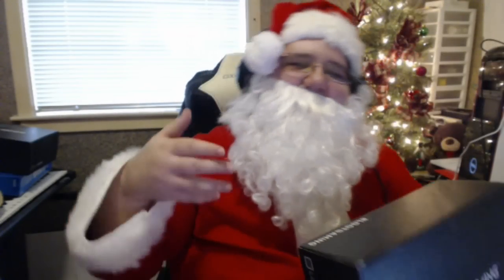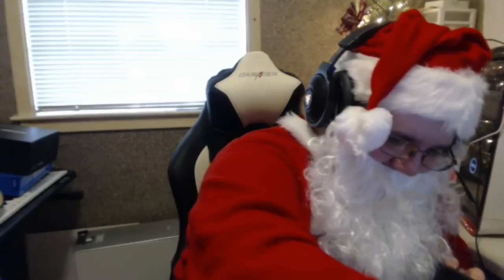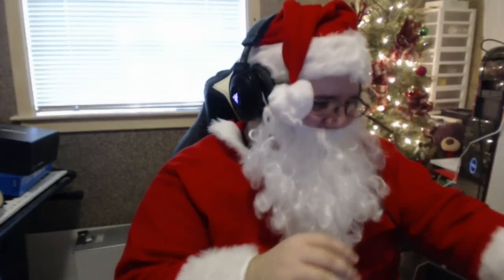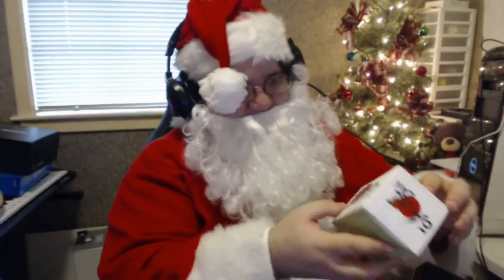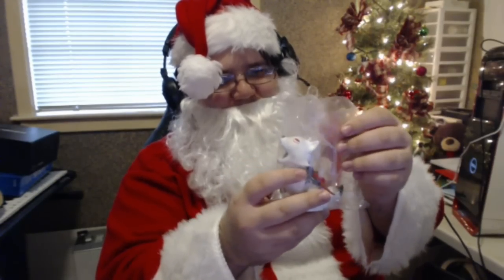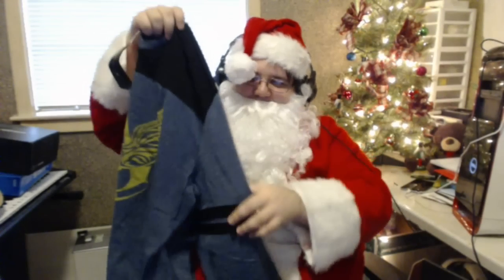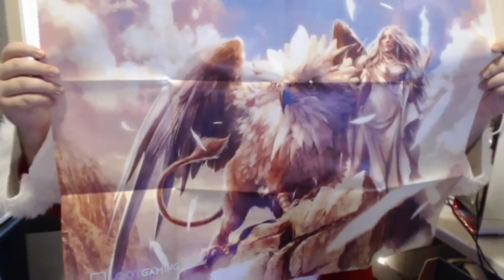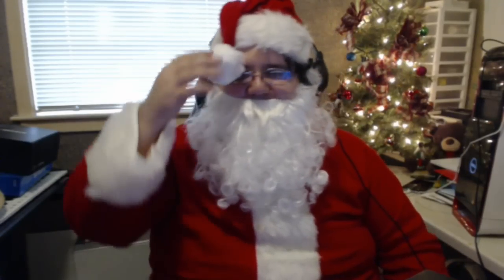November Lootcrate!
There is going to be a monthly lootcrate video. Next week I'll be doing my last one that I have backed up then will be on a monthly lootcrate schedule. Much love guys.
I wanted to say again, Thank all you guys for your support! Hope you are having some wonderful holidays!

For the next few weeks my Youtube schedule will be like this.

Monday Loot Crate video
Tuesday Full Game Video
Thursday Full Game Video
Saturday Highlight Video